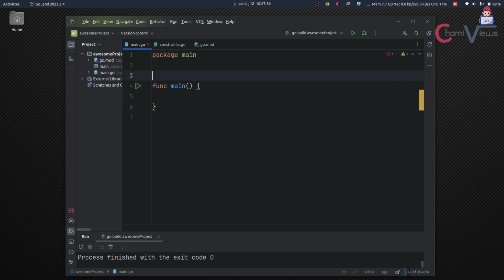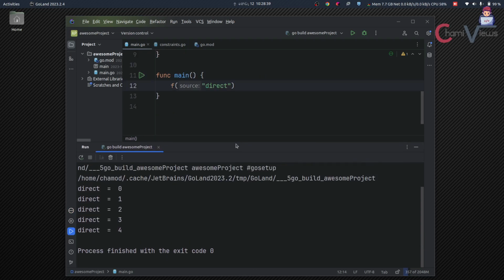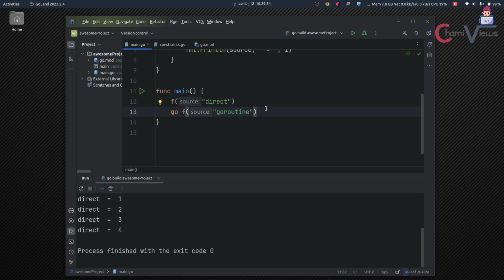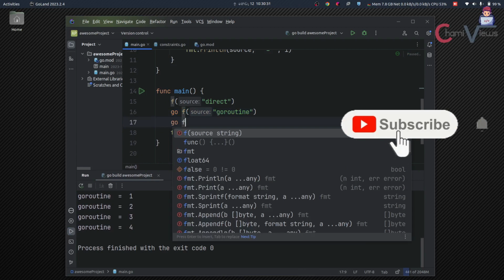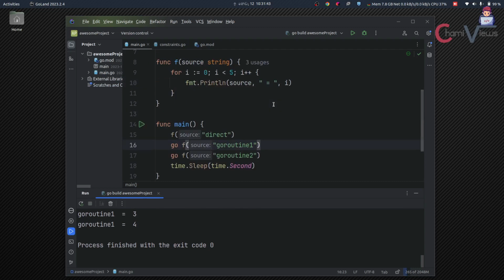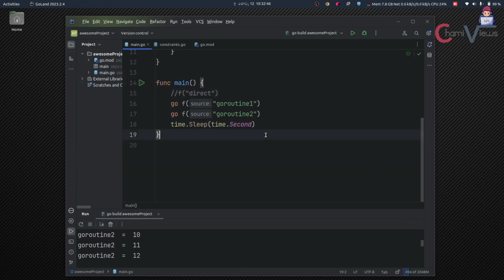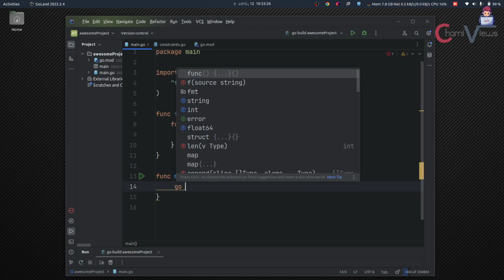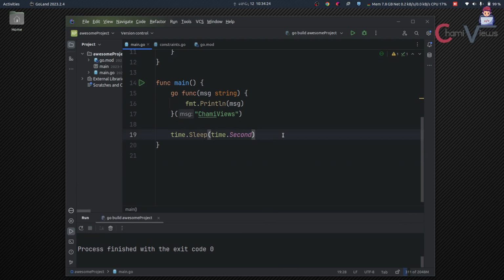Learn Go Programming from Scratch - Part 26 - Goroutines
🚀 Exploring Goroutines in Go - GoLang Tutorial 🚀

📚 Welcome to ChamiViews! In this video, we dive into the world of Goroutines in Go (Golang). Goroutines are a powerful feature in Go that allows concurrent execution, making it easy to handle concurrent tasks efficiently.

🔍 What's Covered in this Tutorial:
- Introduction to Goroutines and their benefits
- Practical example using a simple Go program
- Understanding the concept of concurrent execution
- How to create and manage Goroutines
- Demonstration of the main goroutine, additional goroutines, and anonymous functions
- Use of the 'go' keyword to start Goroutines
- Insight into the synchronization using the time.Sleep function

🚧 Prerequisites:
- Basic knowledge of Go programming language